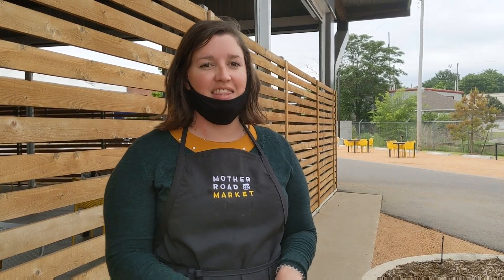Mother Road Market patio service resumes in Tulsa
Adriana Prieto, general manager of Mother Road Market, explains new protocols for resuming in-person service after a two-month hiatus amid the COVID-19 pandemic.